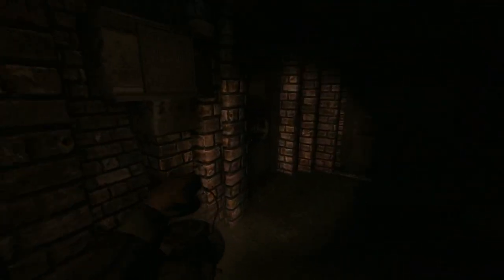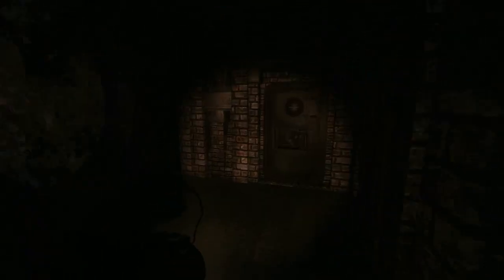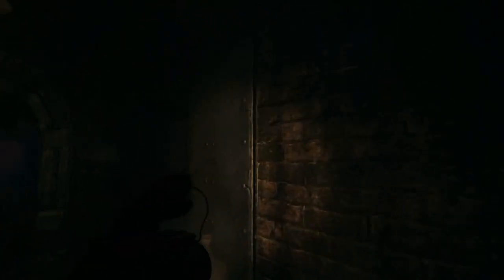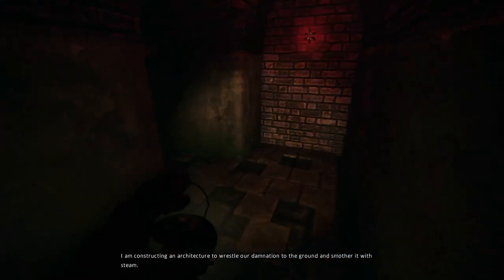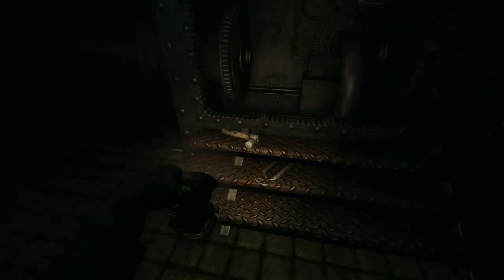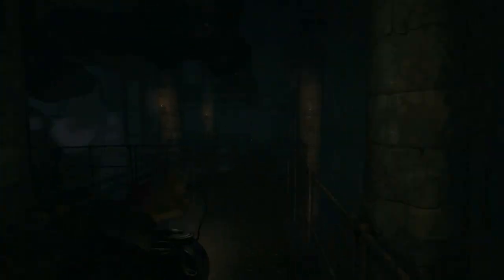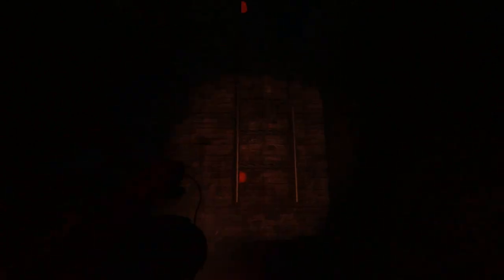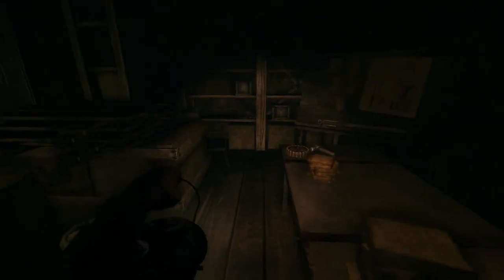Lani Plays: Hamnesia AMFP -8- Playful Piggies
Lanipator: Co-writer and voice of Vegeta, Piccolo, Krillin, Mr.Popo in others for Team Four Star.